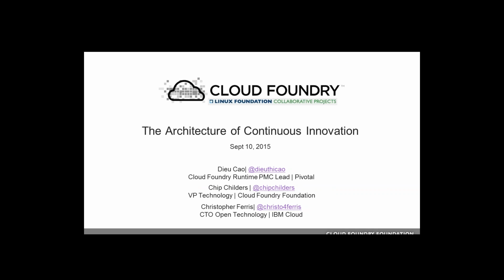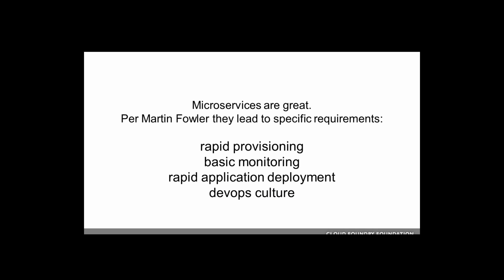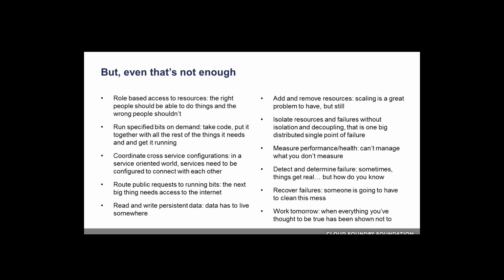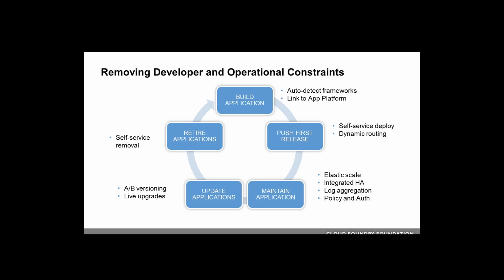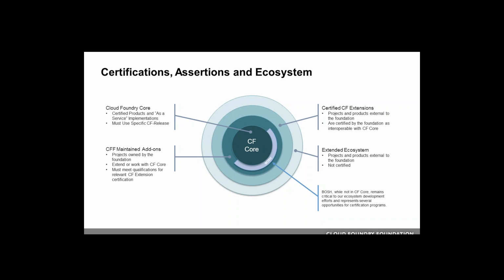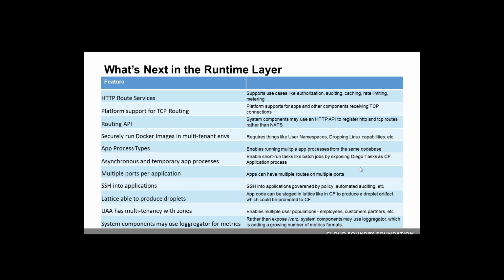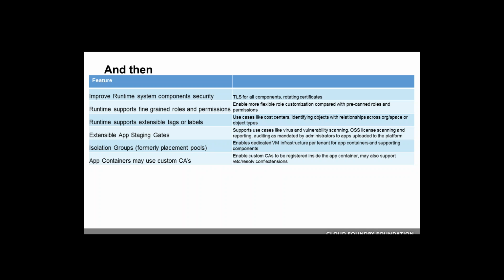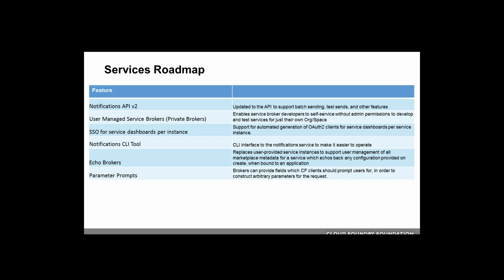Cloud Foundry: Technical Overview and Roadmap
The mission of the Cloud Foundry Foundation (CFF), the global standard for open Platform-as-a-Service (PaaS), is to enable a broad, open ecosystem of developer frameworks and application services to make it faster and easier to build, test, deploy, and scale cloud native applications.

This presentation is a technical overview of Cloud Foundry introducing all of its core components. Speakers will discuss the technical benefits of the platform, highlight the technical direction of the project, and explain the technical focus areas for the next 3-6 months.

Speakers:
Chip Childers, VP Technology, Cloud Foundry
Chris Ferris, CTO Open Technology, IBM Cloud
Dieu Cao, Cloud Foundry Runtime PMC Lead, Pivotal